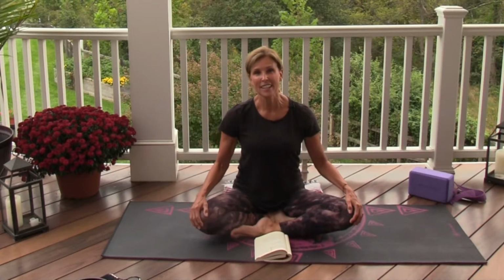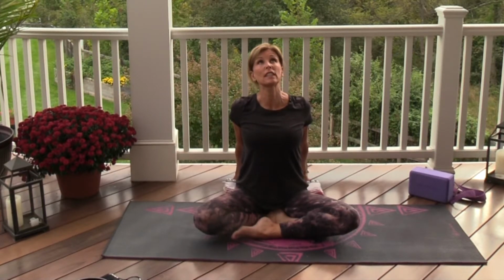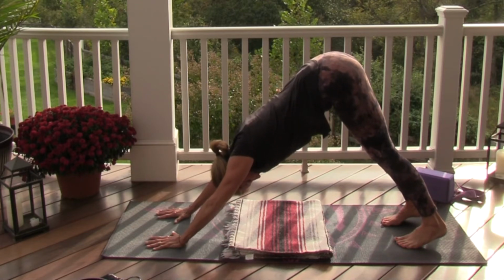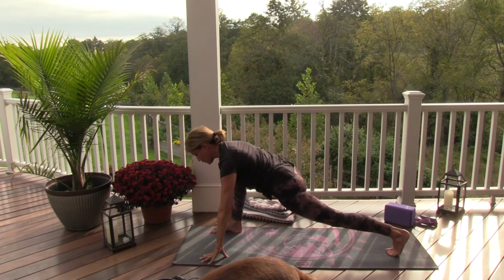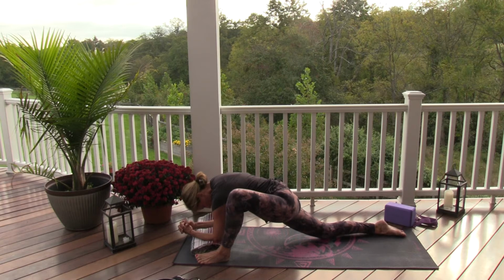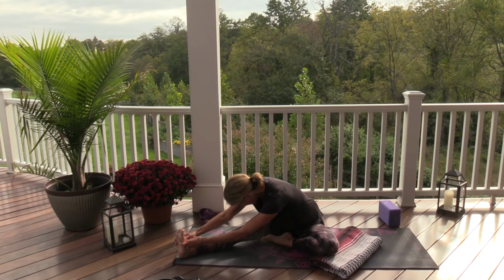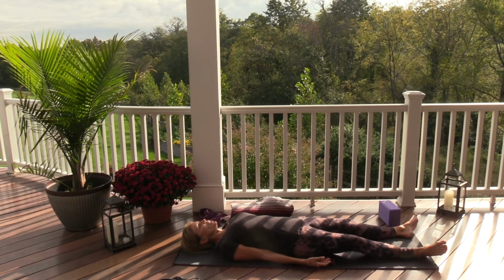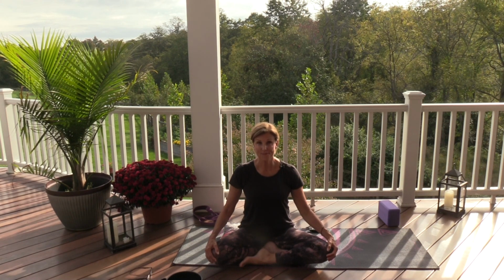Yoga for Creative Inspiration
"Creativity comes in many forms - cooking, decorating, speaking, drawing, writing, or building a sandcastle at the beach...Value your connection to creativity. Value the way you choose to express your creative power. It's your expression of love."
                  ~~Melody Beattie, Journey to the Heart

Maybe it's finally time for you to unleash your creative genius. What are you waiting for? The world needs your particular brand of beauty. Join us for a yoga practice to get our creative juices flowing.

I hope this practice wakes up and inspires you to express yourself more. There's a challenge this week to practice creating one new thing every day. Are you ready to play? Share your daily creative endeavors here!

Let your light shine, friends!

Yoga is for everyone. However, while practicing with a video, it is up to you to assess whether the class you have chosen is right for you. Please modify as needed and if you suffer from any specific injuries or diseases you should consult with your medical practitioner before practicing. Enjoy!

Namaste,
Connie